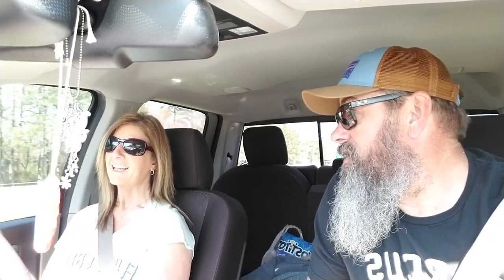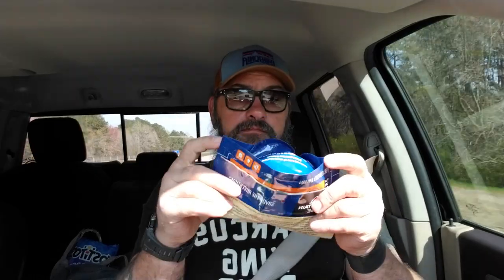Camp food and ride food !!!